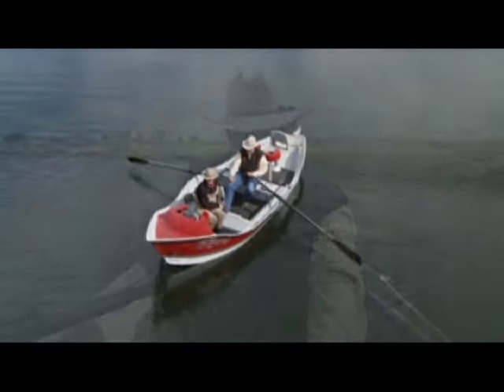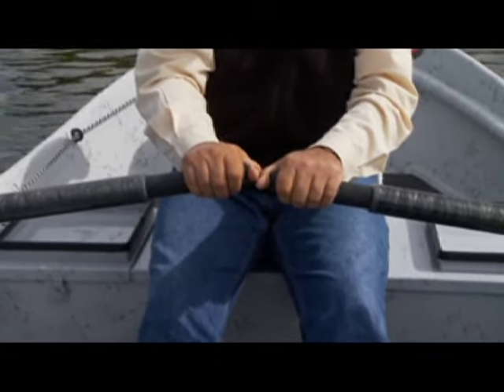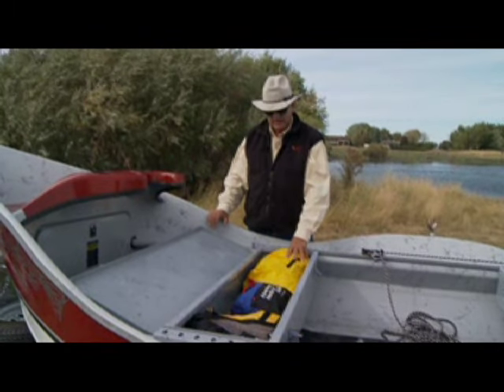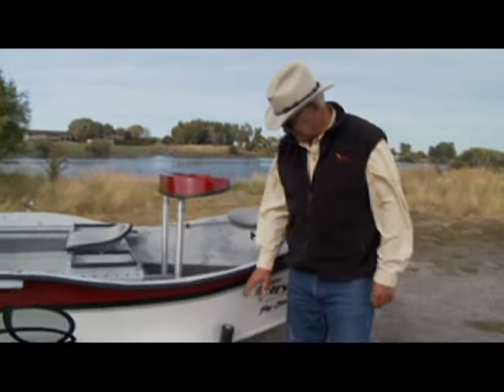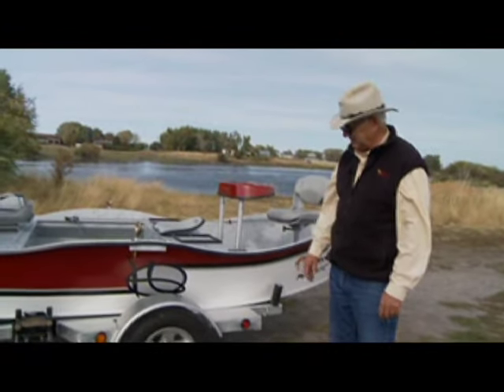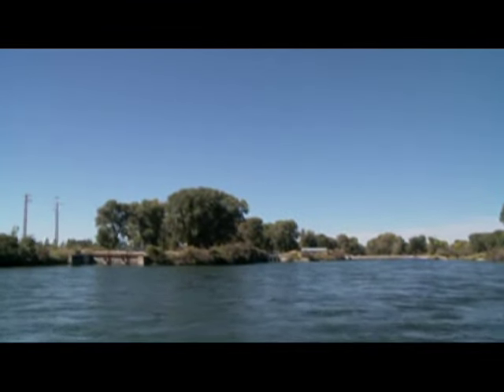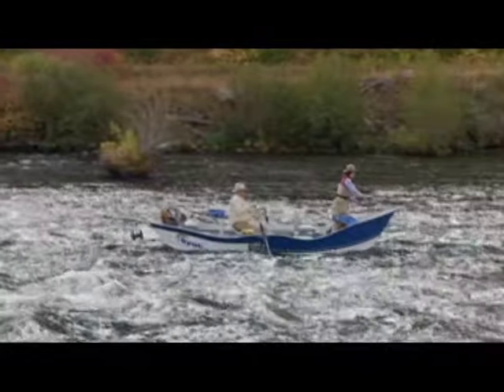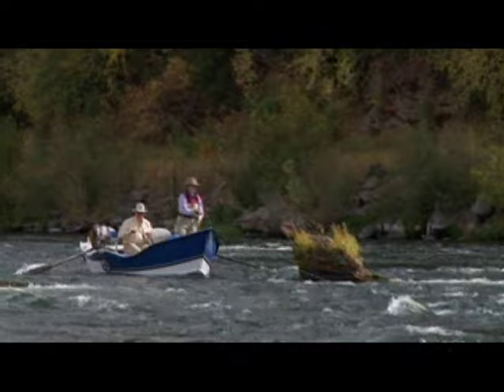"How to Row a Drift Boat" Preview - Hyde Drift Boats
for the full video! This is a preview of LaMoyne Hyde's "How to Row a Drift Boat" Film. It shows selected clips to give a glimpse of the valuable information provided in the full film (available for purchase at our online store). There are hundreds of other oar strokes, safety or fishing tips in the complete video.